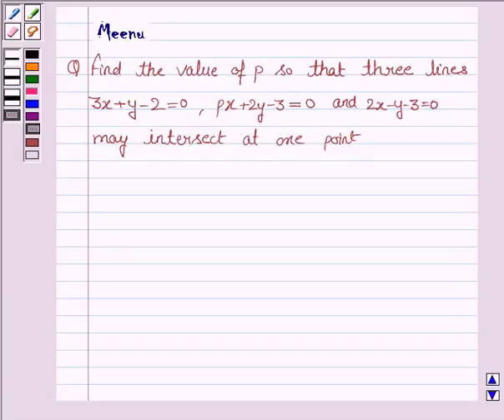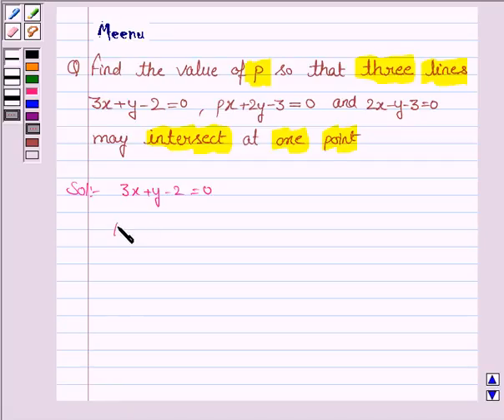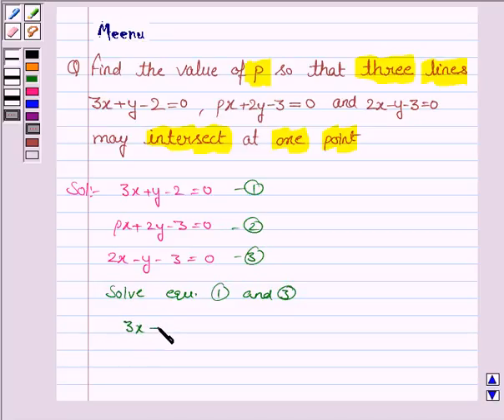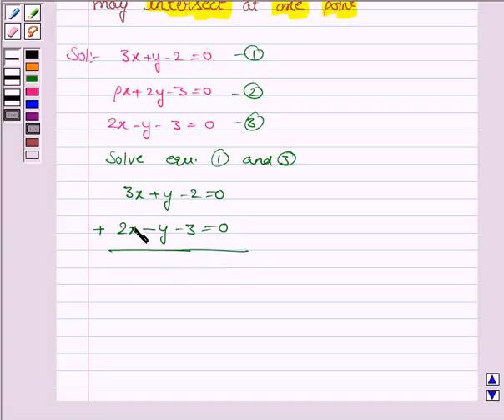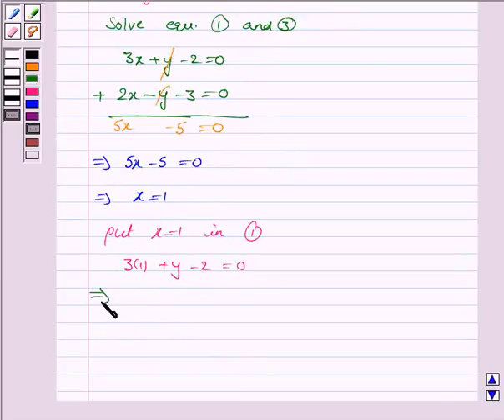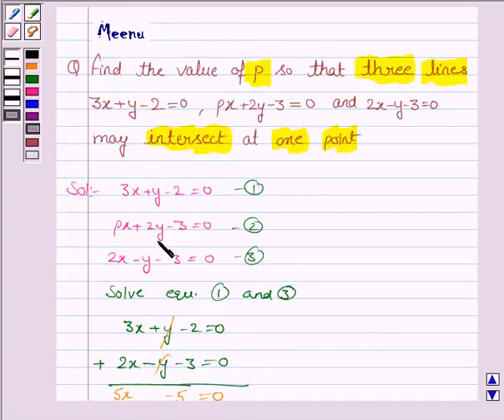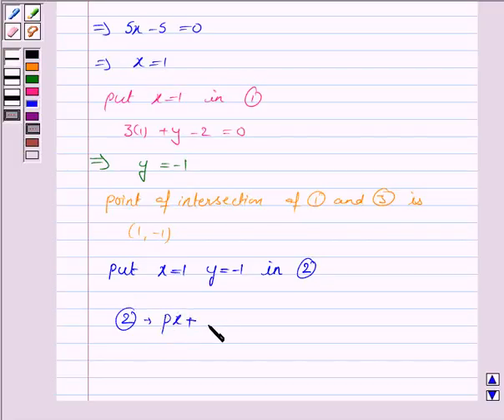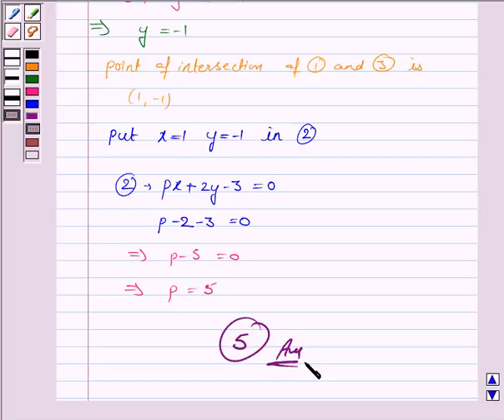Maths XI NCERT 10 Misc 9